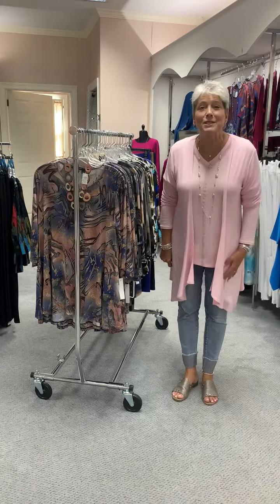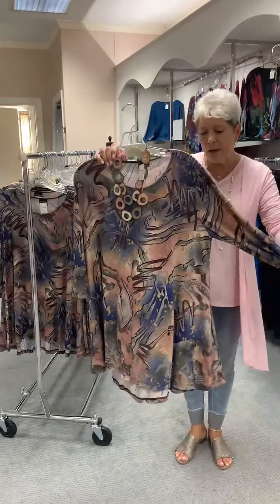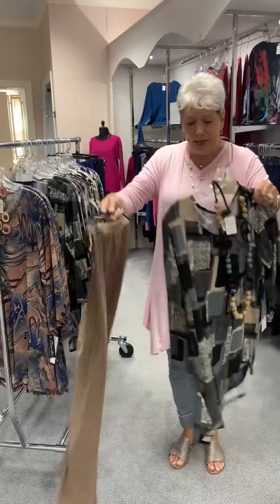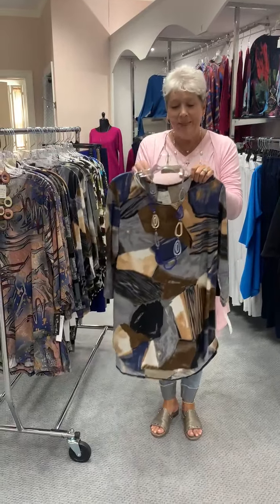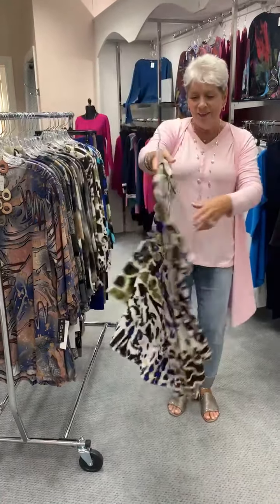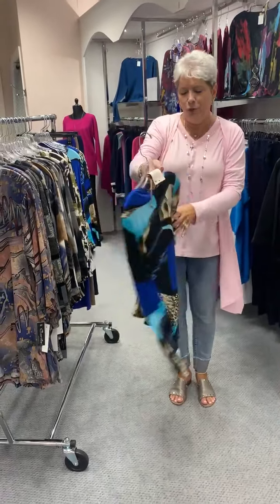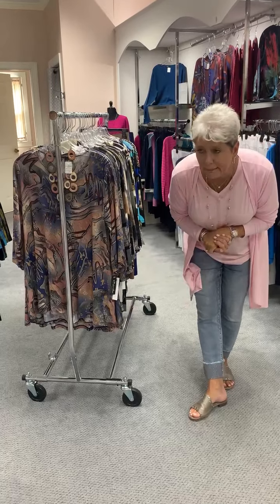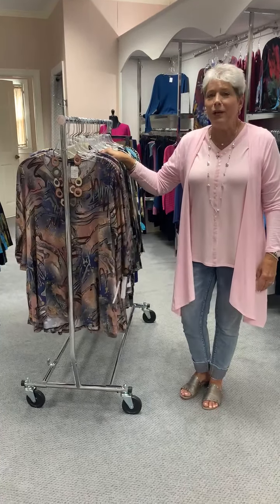New tops from Caribe and More New Jewelry from TAGUA!